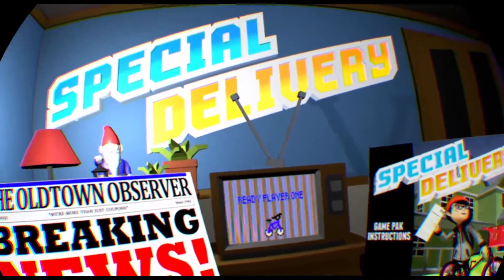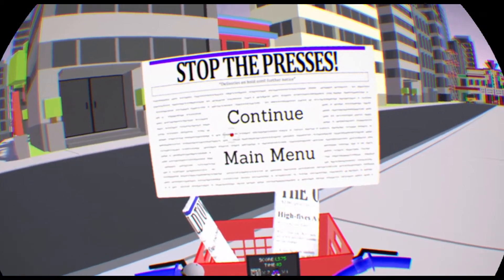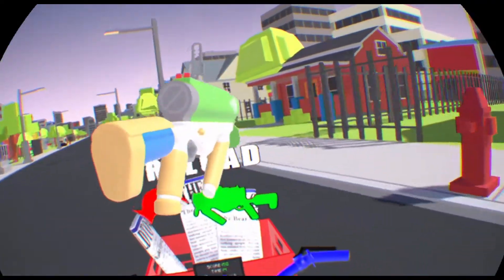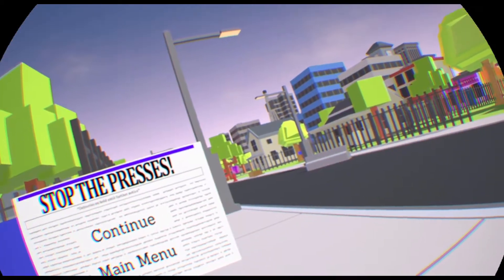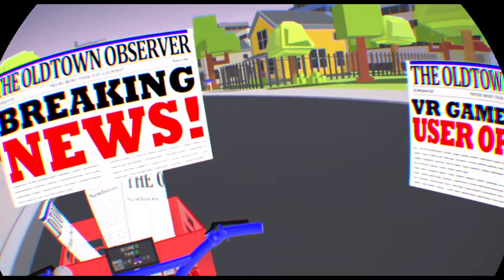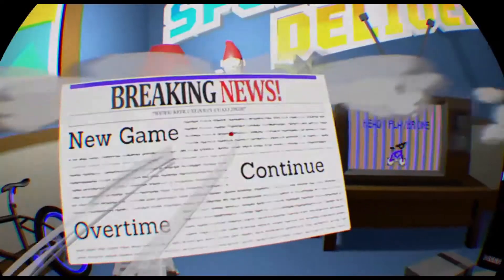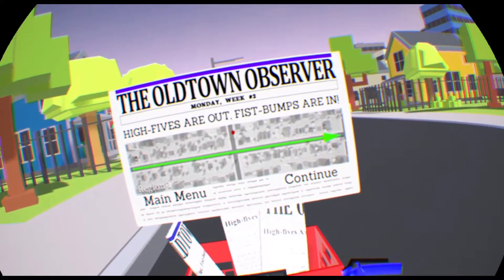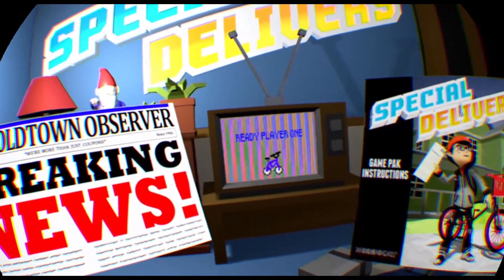Special Delivery Review (PSVR) w/ Aim Controller!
Here is my review of Special Delivery on PSVR. Enjoy!